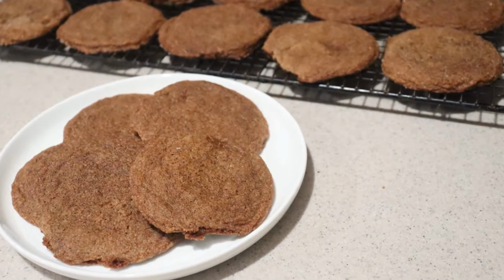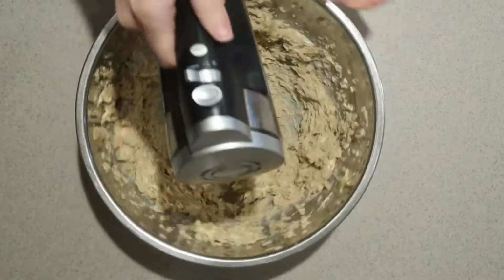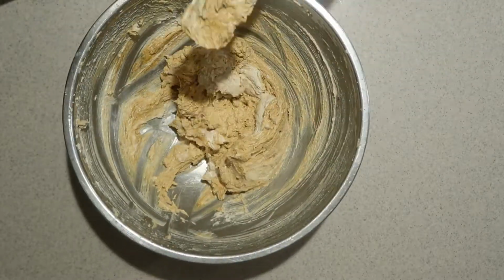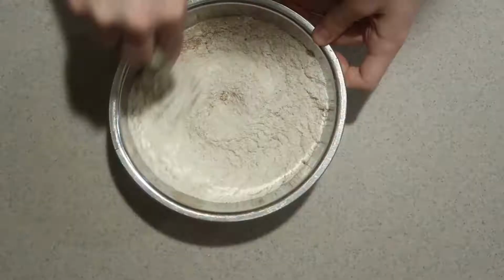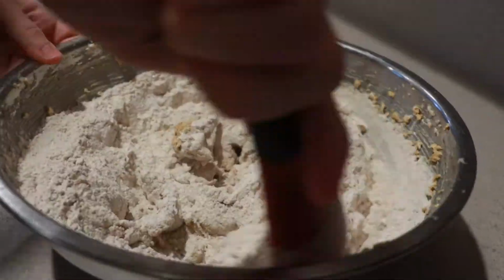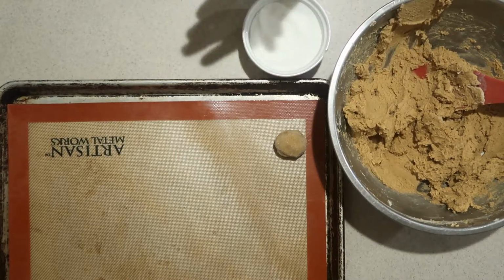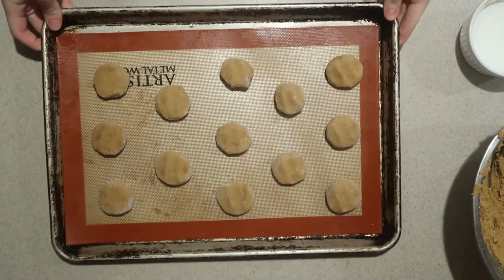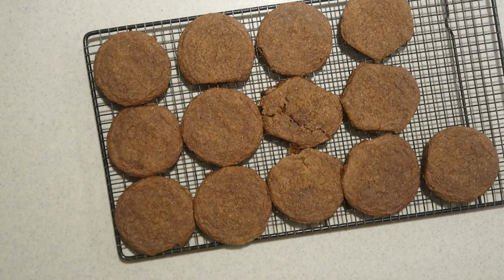Chewy Gingerbread Cookies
In this video, you will see how to make Chewy Gingerbread Cookies.

Ingredients:
1 cup + 2 tablespoons butter, softened
1 cup brown sugar (light or dark)
1 egg
6 tablespoons molasses
2 1/2 cups all-purpose flour
2 1/4 teaspoons baking soda
1/4 teaspoon salt
1 tablespoon ground ginger
1 tablespoon cinnamon
1 1/2 teaspoons nutmeg
2 teaspoons ground cloves
1/2 teaspoon ground allspice

White sugar for coating cookies in